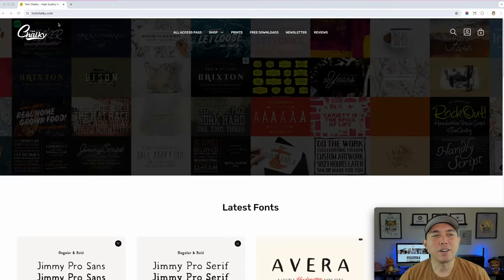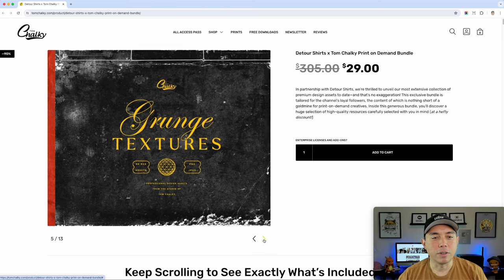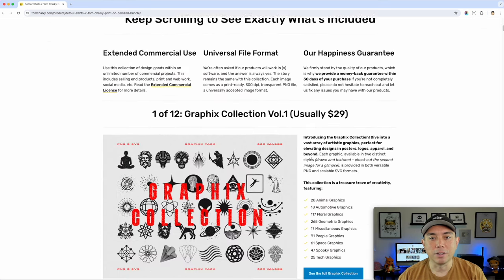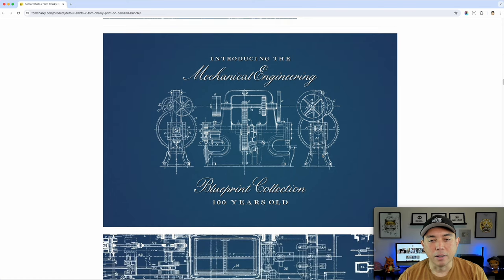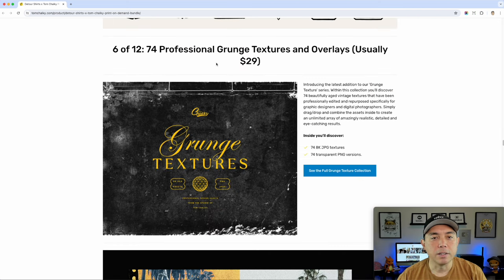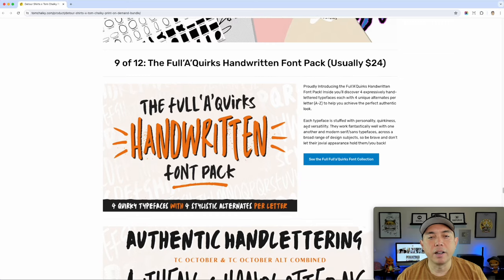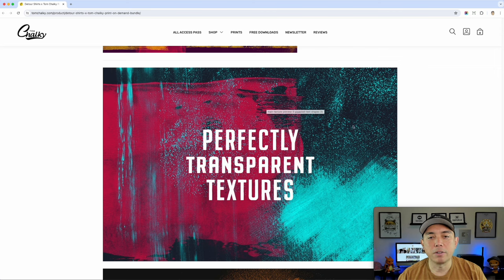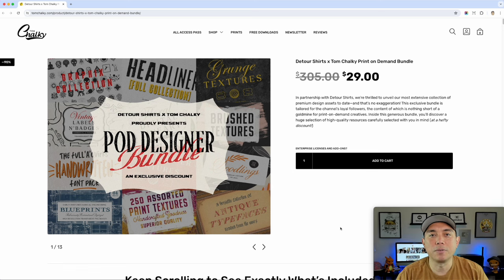The Ultimate Print On Demand Bundle: 12 Graphic Design Resources In One!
In this video I share the collaboration I did with Tom Chalky, who is famous for creating amazing assets for graphic designers. You won't find this anywhere else... you will only find it here and not on his website.